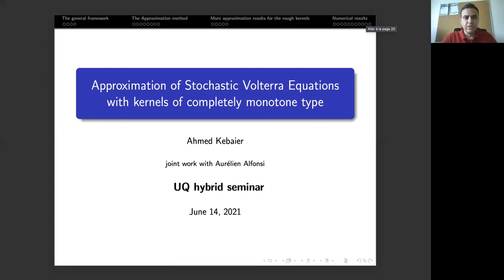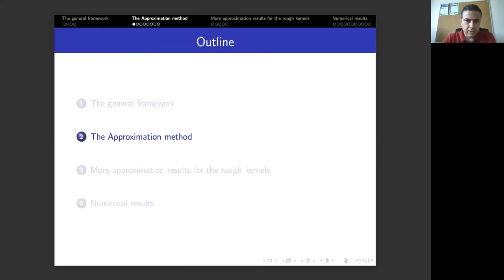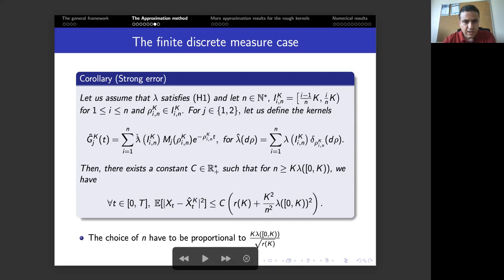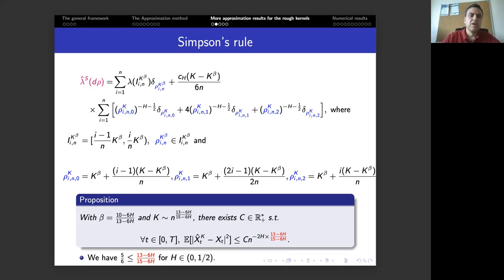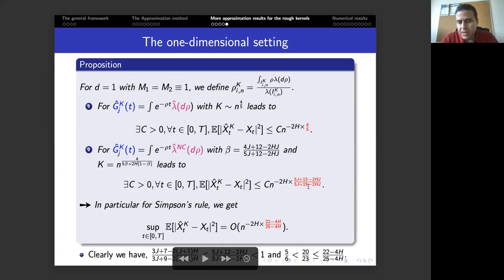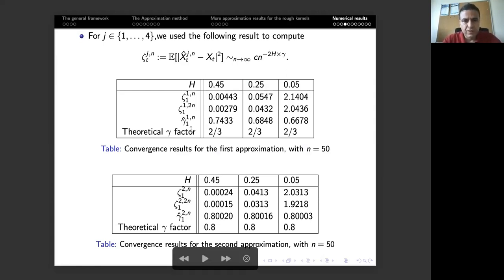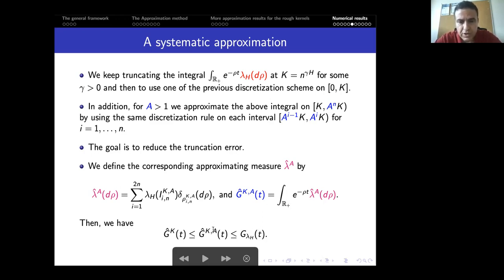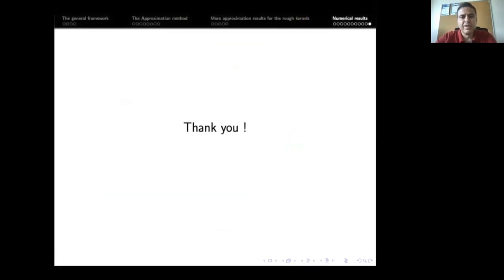UQ Hybrid Seminar - Talk by Prof. Ahmed Kebaier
Approximation of Stochastic Volterra Equations